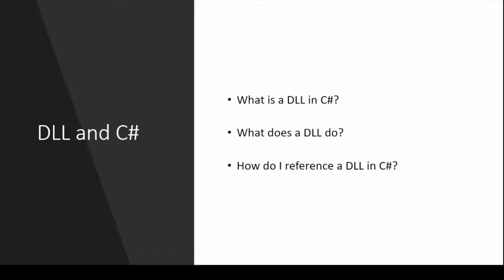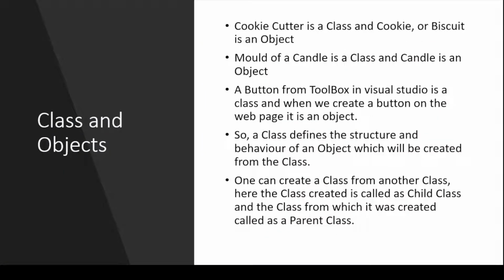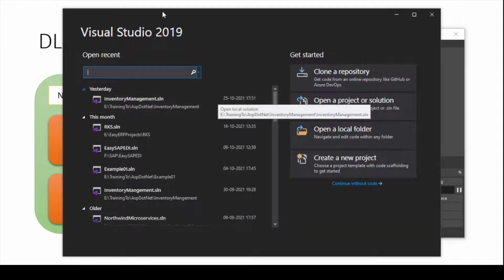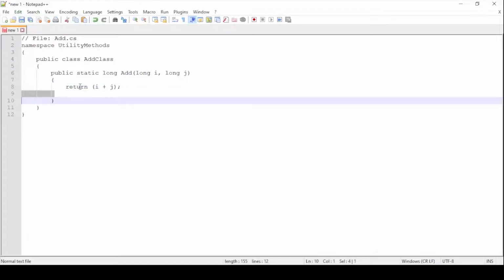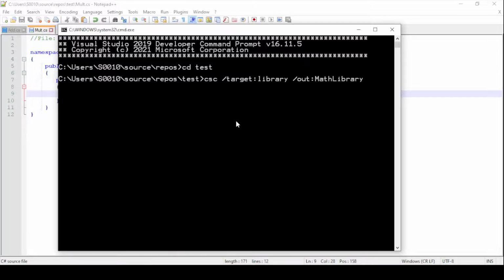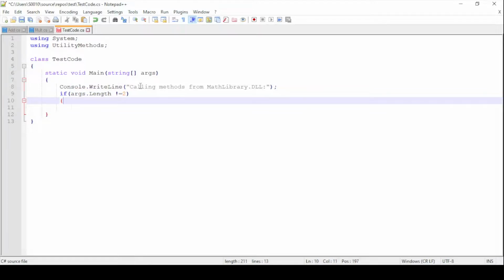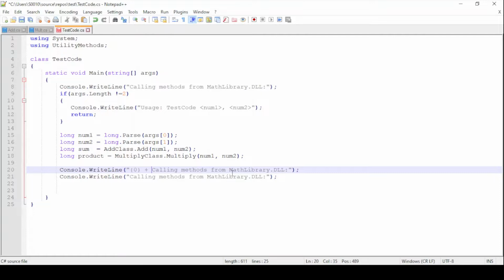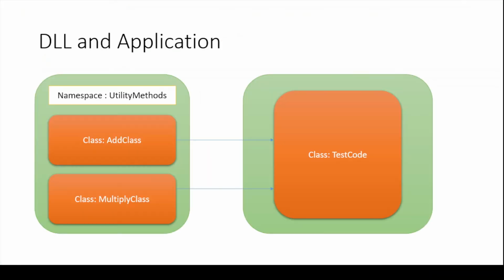Concepts of DotNet (01) - C#, or VB - Dynamic Link Library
We used to hear some questions like
• What is a DLL in C# or VB?
• What does a DLL do?
• How do I reference a DLL in C# or VB?

A simplest way to understand the concept of Dynamic Link Library, by creating a project step by step.